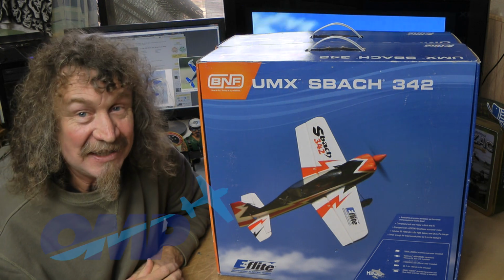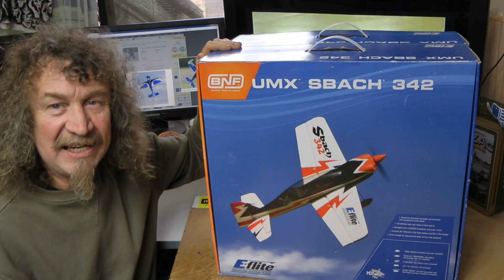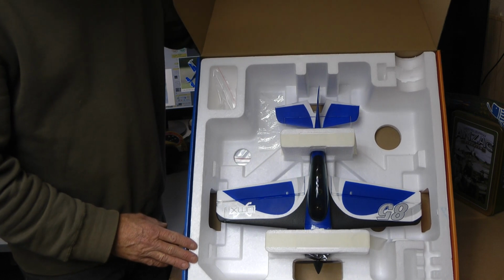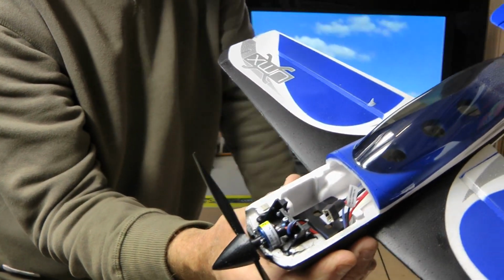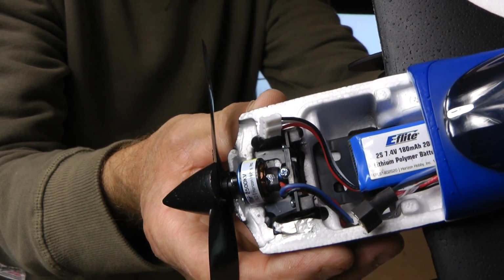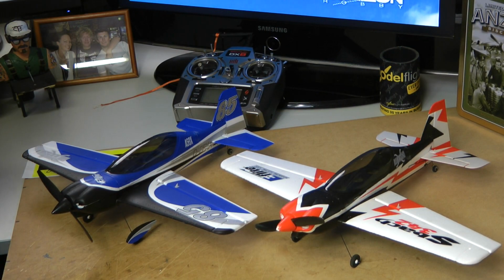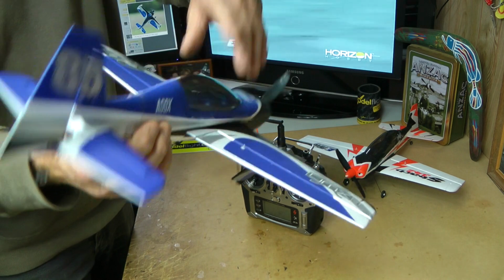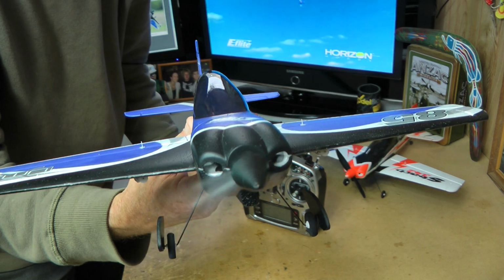E-flite UMX Sbach 3D with AS3X Un-boxing review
What a surprise this Review was. On the Wednesday i got an email telling me a box had been sent to me and would arrive the next morning, in it was a plane! What plane i would find out later that day when Horizon Hobby released it. The suspense was killing me, but later that afternoon HH released the new updated UMX Sbach 342 3D with AS3X. Yes just like the UMX Beast 3D with AS3X there was now another one of the favorite Ultra Micros and i had one arriving the next morning. So again with many thanks to Mike from OMP i can bring you this close up look at this new AS3X Sbach 3D which has a few upgrades on the old model, so sit back and have a close up look at E-flites new UMX Sbach 3D